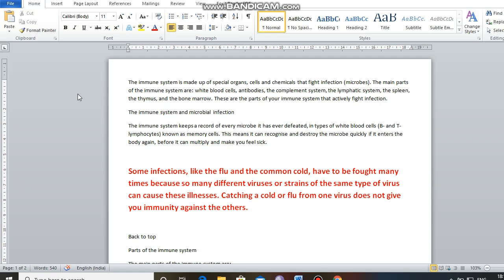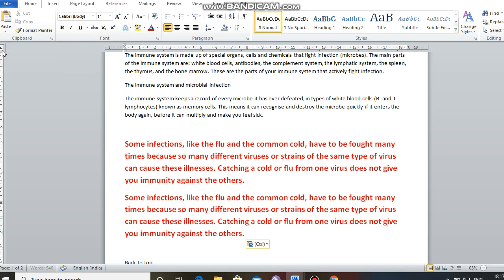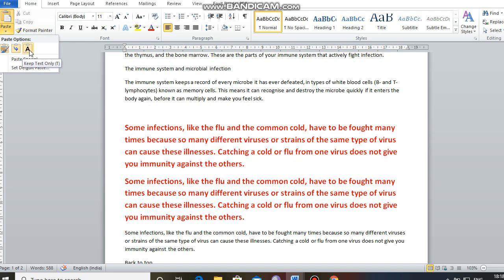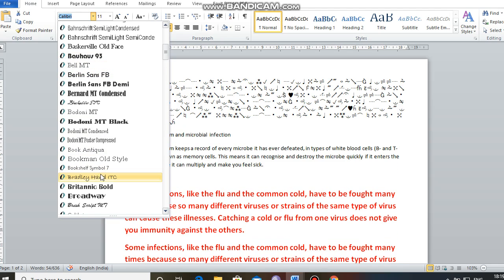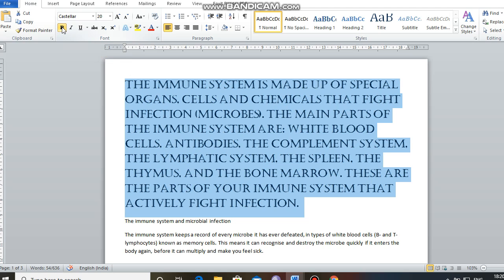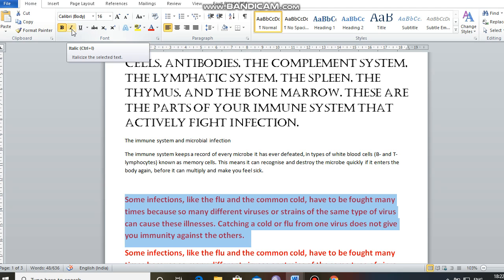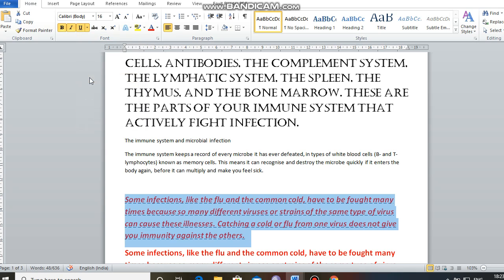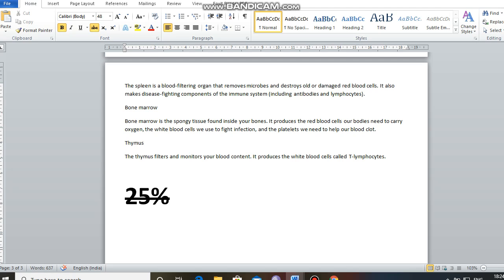MS Word- Part-1-file and home tab 3